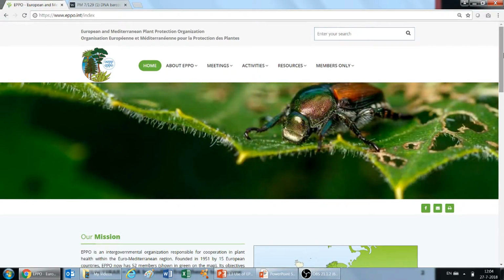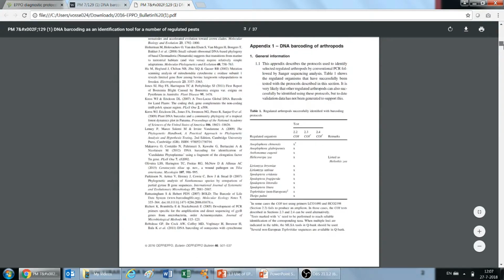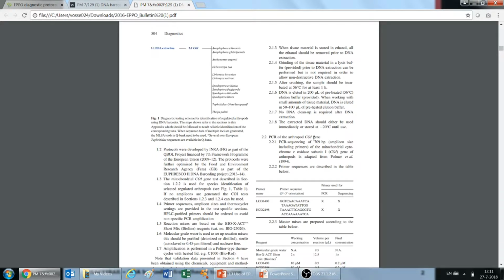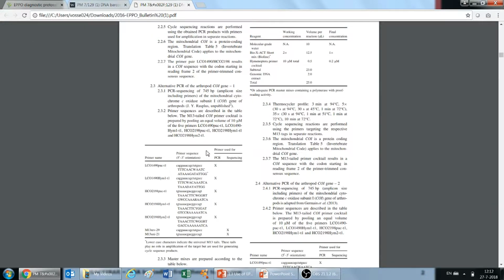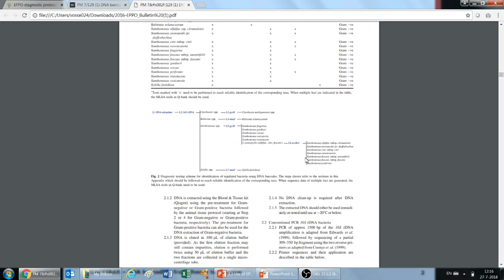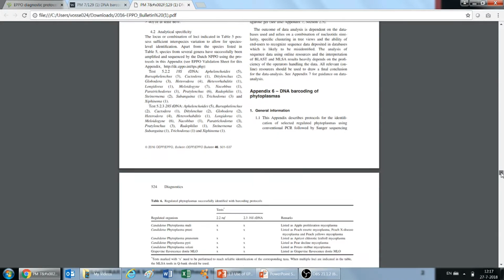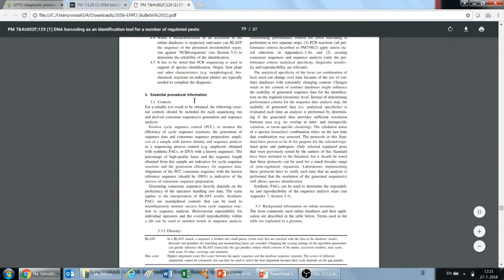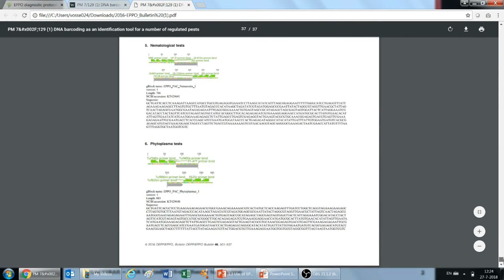Euphresco Practibar Workshop: USE OF EPPO STANDARD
An extract of one of the presentations made during one of the Workshops on ’DNA barcoding, from theory to practice’  organized in the framework of a Euphresco funded research project.